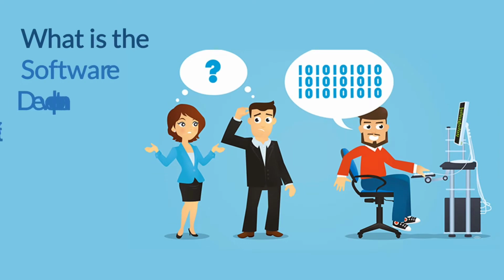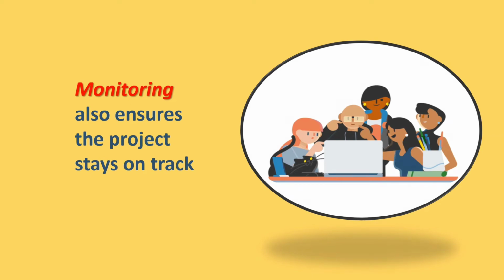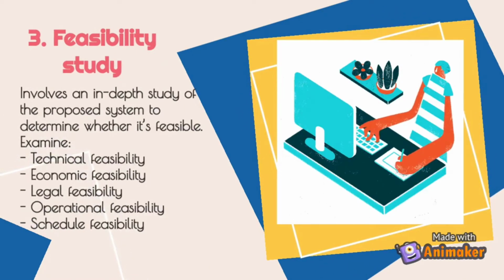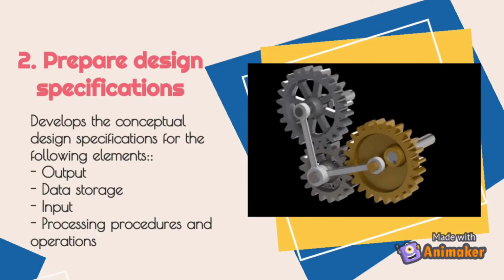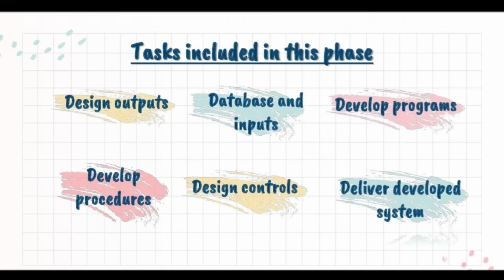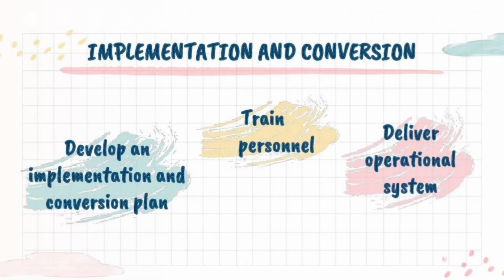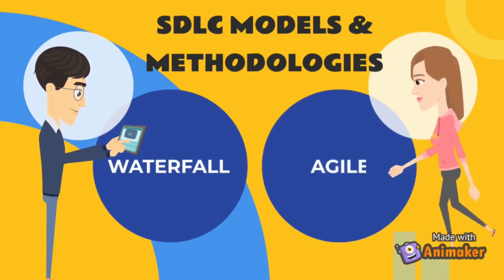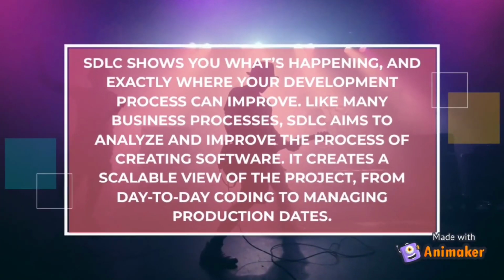ACT 3502 - HOW THE SOFTWARE DEVELOPMENT LIFE CYCLE WORKS?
This video is for a learning purpose only which is a group assignment. The assignment has required the student to share an information of a topic related to Analysis Design and Accounting Information System. The purpose of the assignment is to ensure students able to present in simplest way for people understand. We would like to apologize for any inconvenience.

Video edited using:
MicrosoftPowerpoint2016
Wondershare Filmora
recommended for students to use it. It is free and have a variety of template.